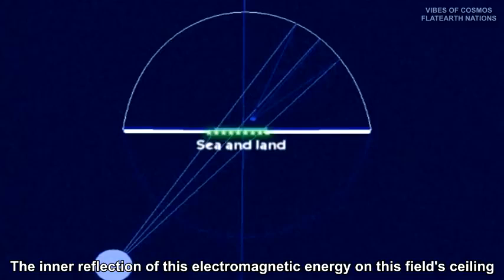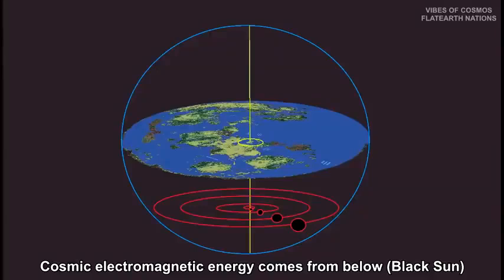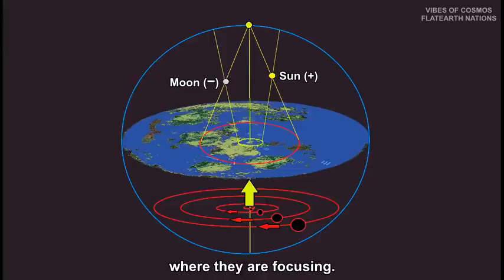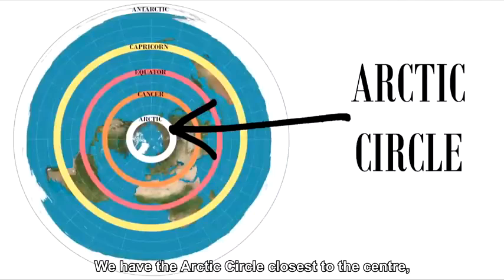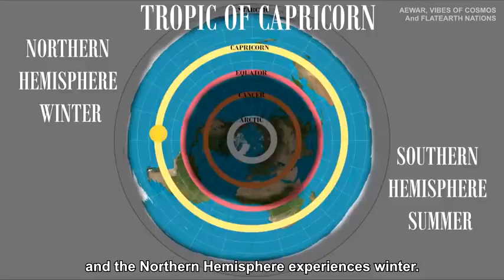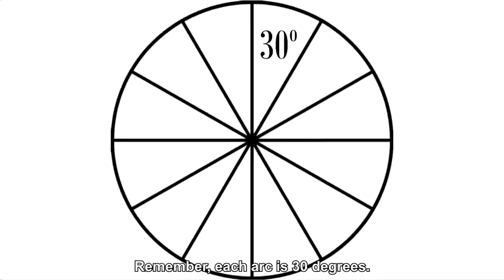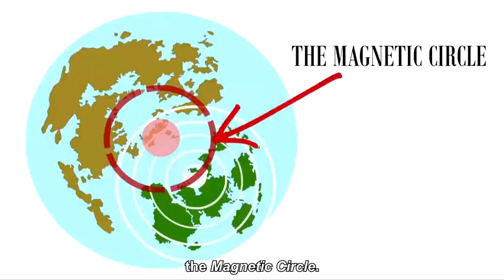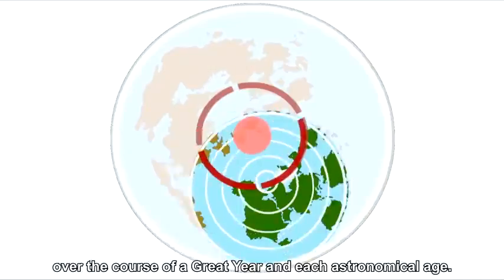Mjesec je plazma ogledalo koje reflektuje Zemlju?